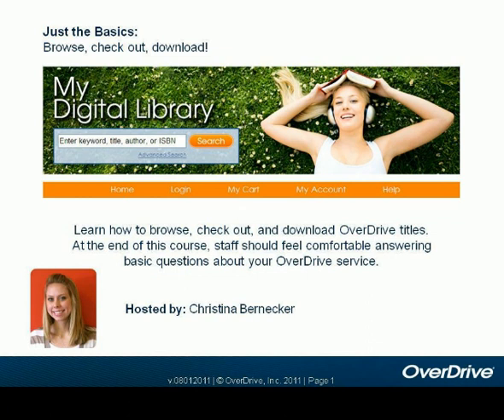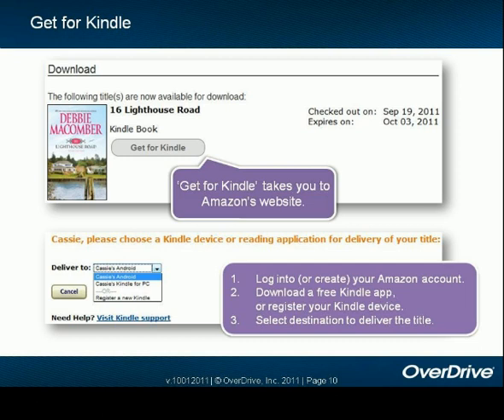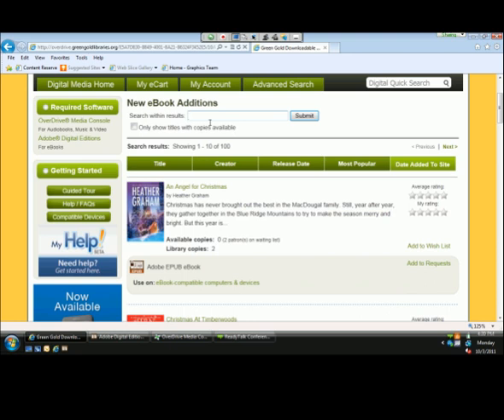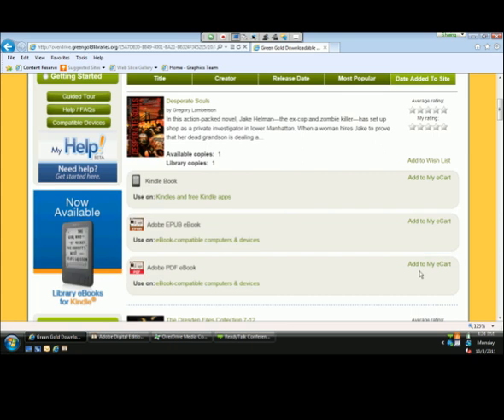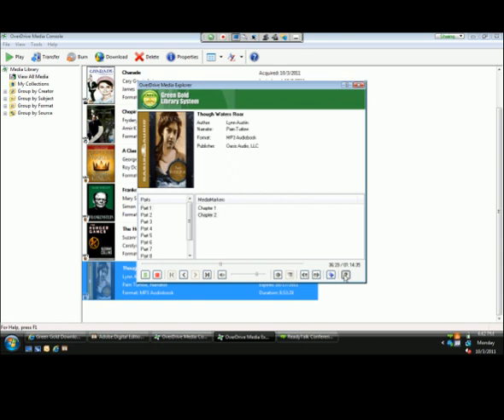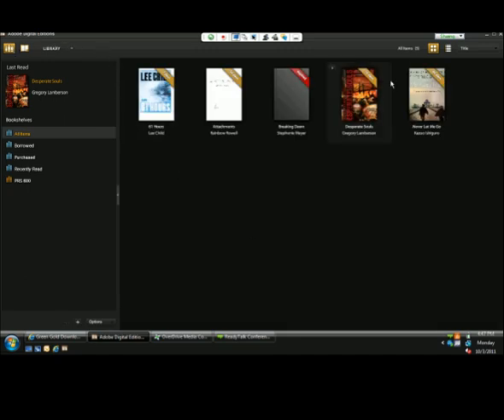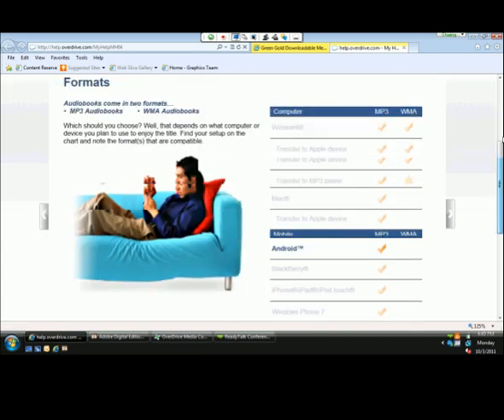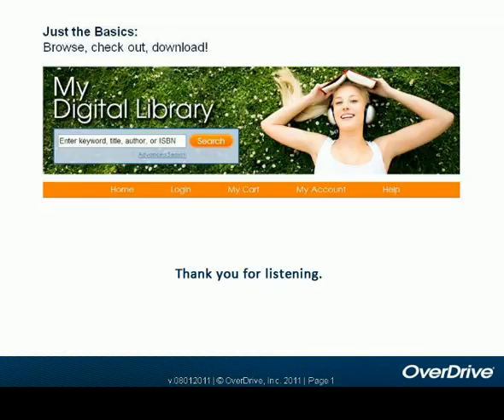Download eBooks, Audio or Videos from OverDrive - Learn the Basics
Learn the basics about how to check out ebooks, music and videos using Pasadena Public Library's OverDrive service.